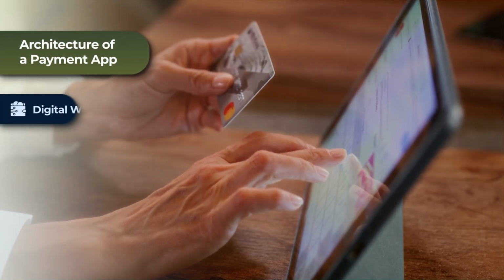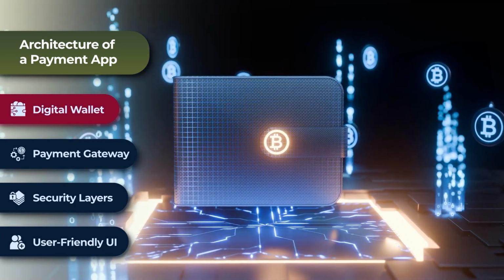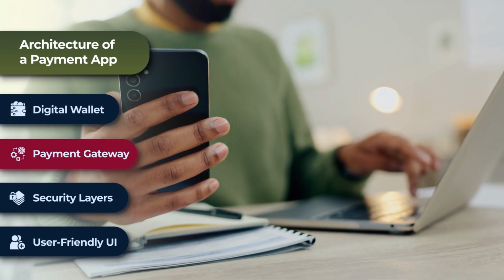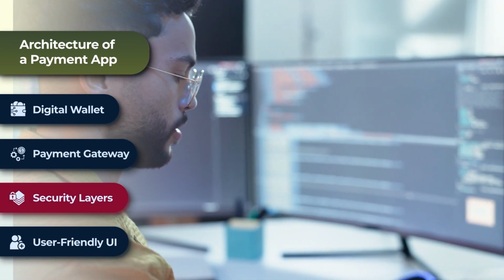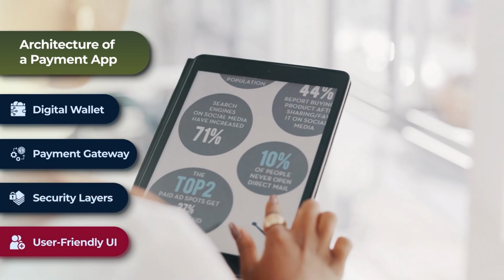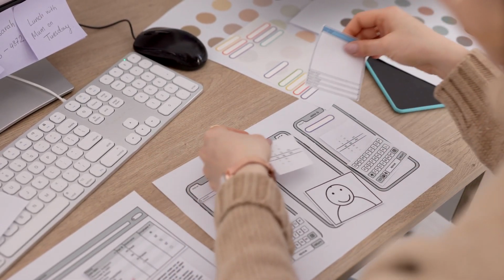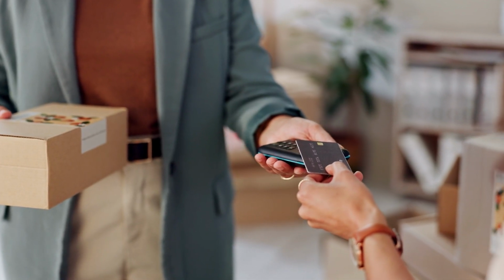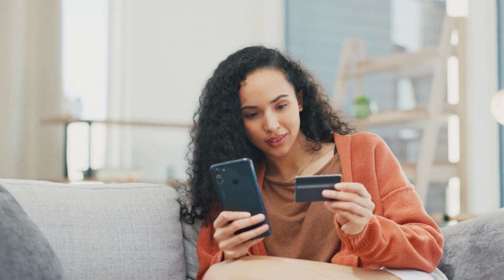How to Build a Payment App like Venmo in 2026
Want to Build a Payment App like Venmo in 2026?
Book a Free Demo Call with us by visiting this

Time Stamps
00:00 - Introduction
00:26 - Types of Payment Apps
01:17 - Architecture of a Payment App
01:58 - Partnering with Code Brew Labs for Success
02:43 - Connect with Us at Code Brew Labs

If you are someone who wants to know how to create a payment app like venmo or you're someone who has an idea on which you wish to make a payment app, or maybe you just want to know the cost to build a payment app, then this video is meant for you. In this video, we unveil the outstanding features and advantages our premium payment app has to offer. and schedule a demo session at a time of your choice where our experts will provide explanation on how to build a payment app like venmo.

Our Payment App consists for two main sections which includes a robust admin panel, a dynamic customer app. This payment app video will show you the comprehensive suite of features our app has to offer to you.

If you want to know the cost to create a payment app, then contact us by clicking on the and schedule a free consultation and a personalized demo session with us at a time that suits you.

If you have one of the following questions: How to build a payment app like venmo from scratch, How to make a payment app like venmo without coding or How much will it cost to create a payment app like paypal in 2026, then you have come to right video.